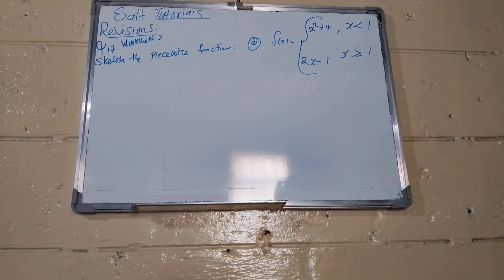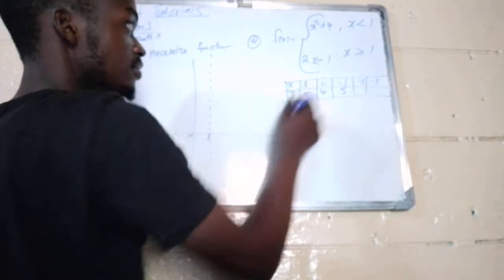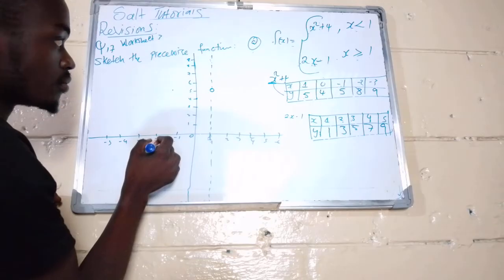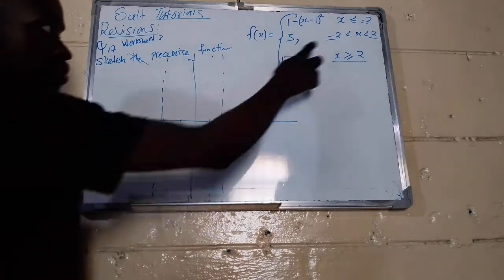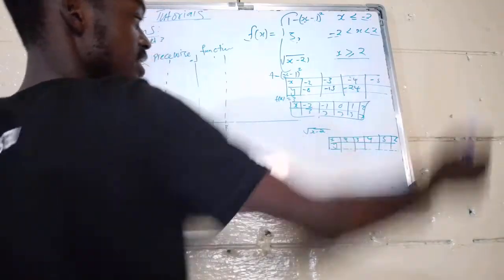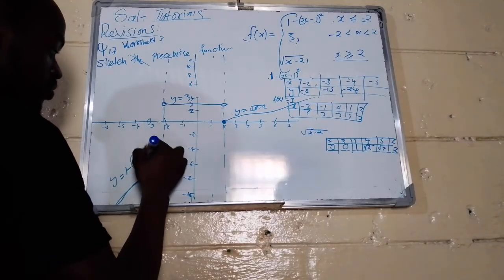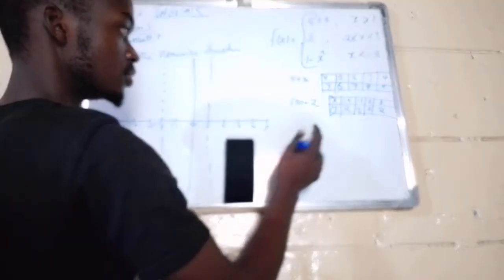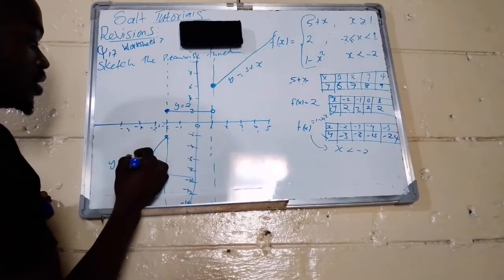Revision on sketching Piecewise functions with salt Tutorials